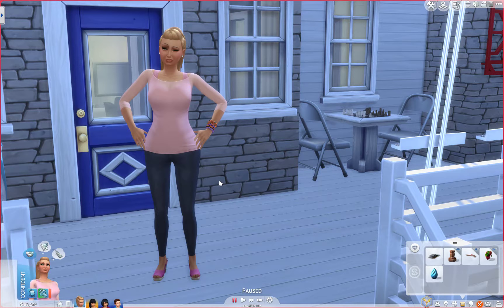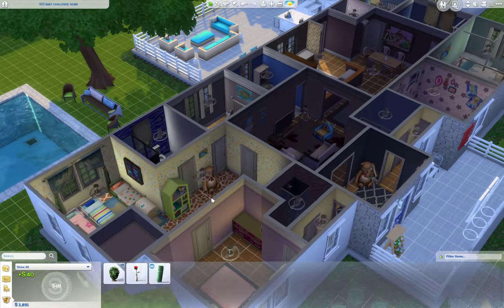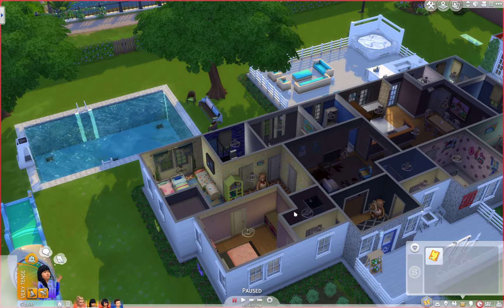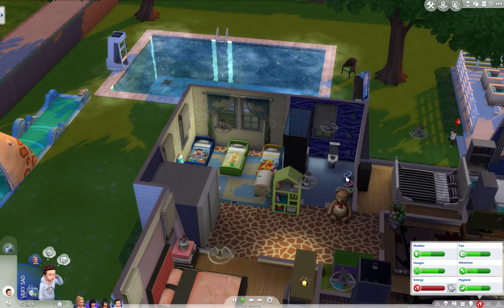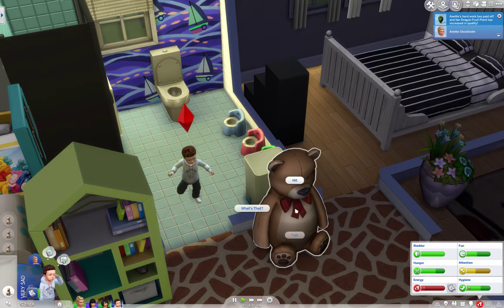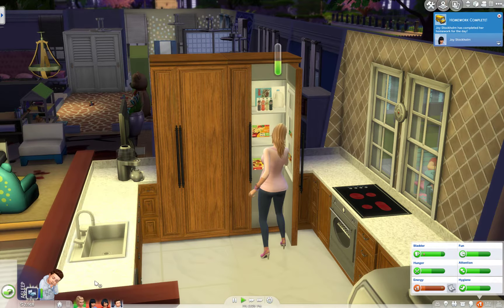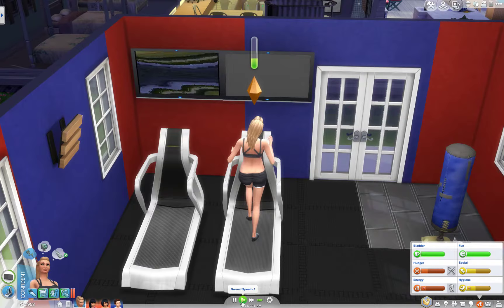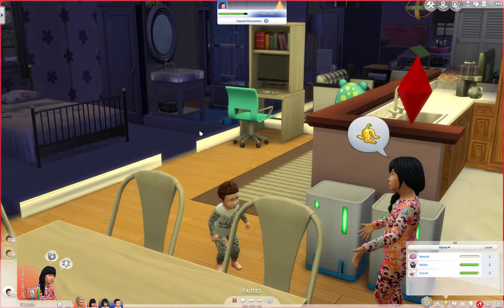The Sims 4: 100 Baby Challenge Part 60 - Moving Day!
Hello everyone! In this part Anette can finally afford the bigger lot with the improved home, so it's Moving Day!! I give you all a home and yard tour,  Anette works on upgrading her new fridge, Ross wanders in his new yard and he becomes fully potty trained! I hope you enjoy part 60!!

100 Baby Challenge Lineage List Baby Count 23

Fathers Child(ren)
Joaquin Le Chien Kevin and Joey --- 2
Marcus Flex Isaac, Isabella, Ivy --- 3
Don Lothario Jazmin and Dana --- 2
Sergio Romeo Samson --- 1
Paolo Rocca Carson --- 1
Ian Catonzoro Natalia and Alessandro - 2
Taylor Masson Heidi and Camila - 2
Malcolm Landgraab ---          Daphne                          ---   1
Christian Barragan Danny and Lyric 2
Blake Gates Andy and Alycia 2
Reese Schaefer Norah and Adrianna 2
Chad Kimbrough Joy and Bethany 2
Dale Herr Ross 1
David Benet